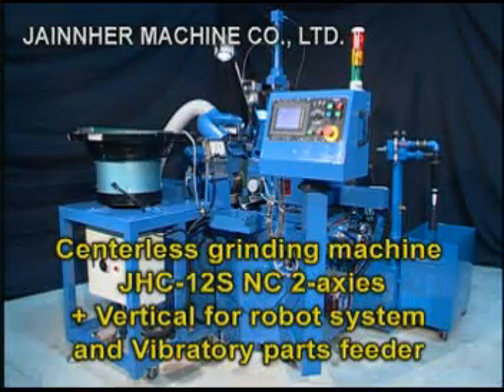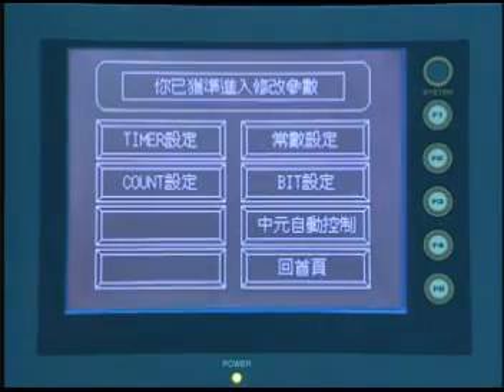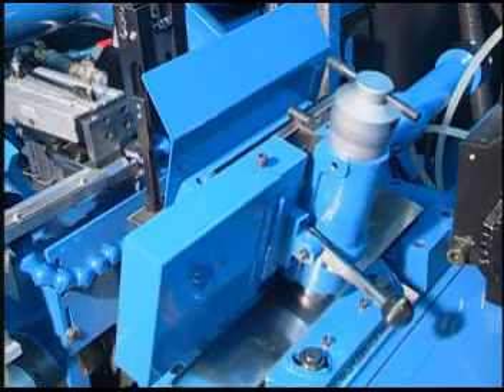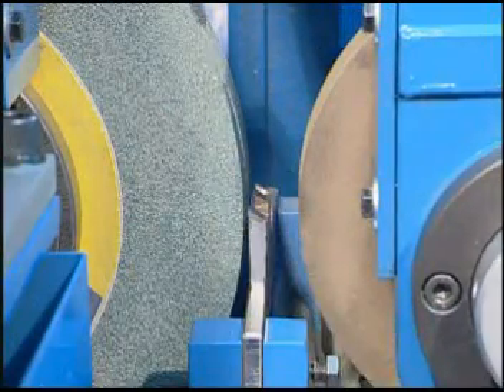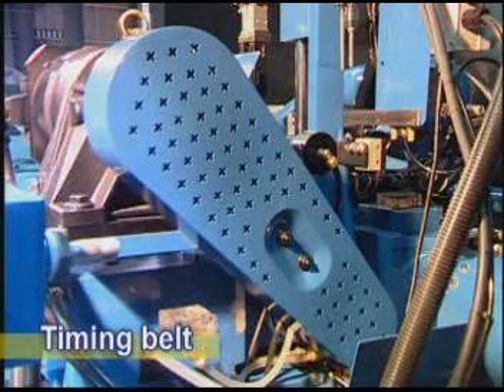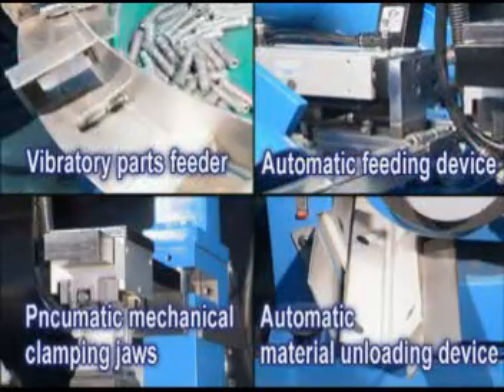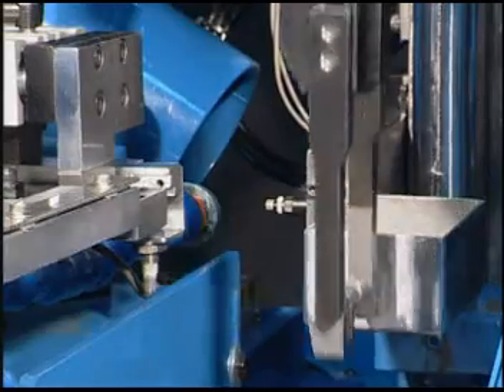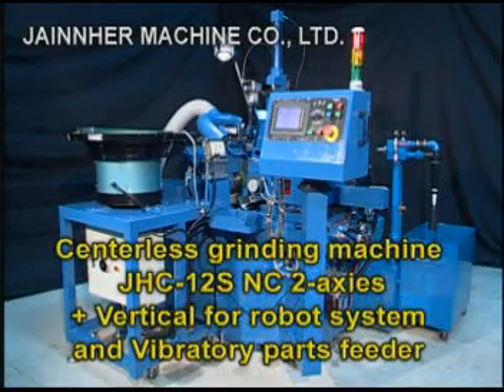JHC 12S NC Centerless Grinding machines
Leading centerless grinder supplier, Jainnher JHC-18AS model centerless grinder is the best choice for you!

Our products include grinding machine, centerless grinders, cylindrical grinders, cnc cylindrical grinder, cylindrical grinding machine, traditional